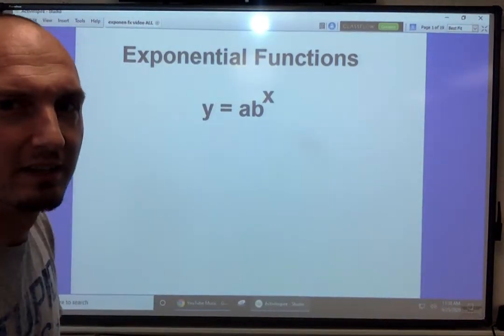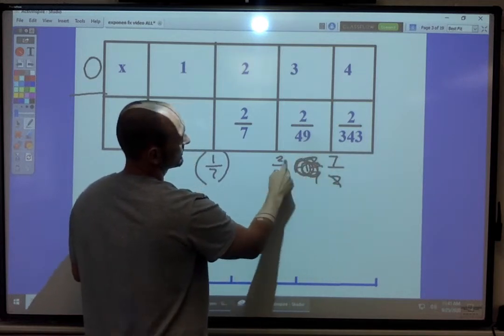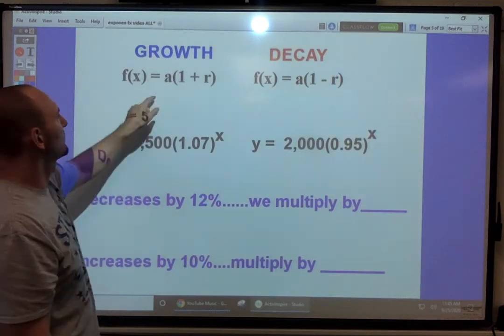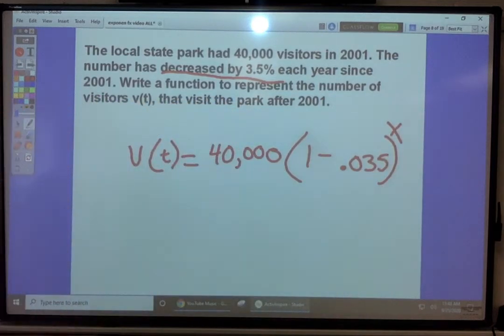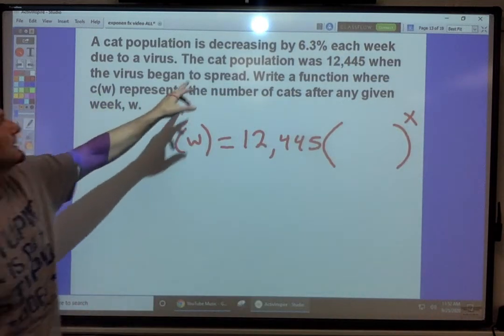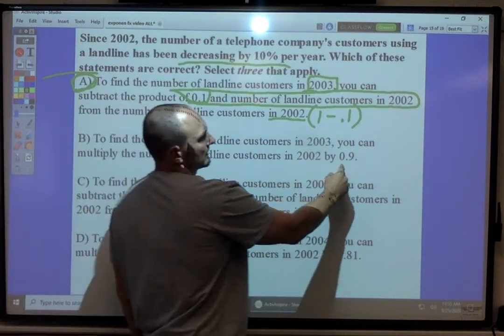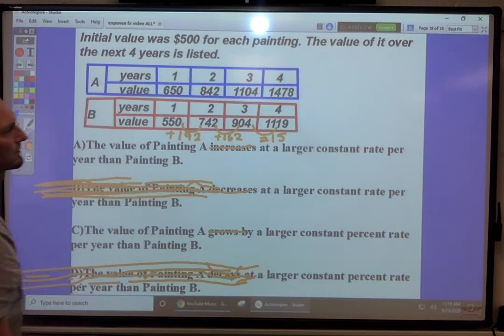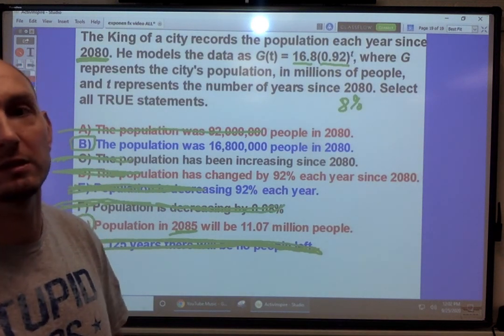Exponential Functions review. Alg 1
Tables Graphs and Words to write/solve questions about Exponential Functions